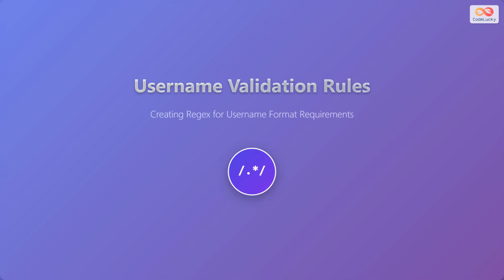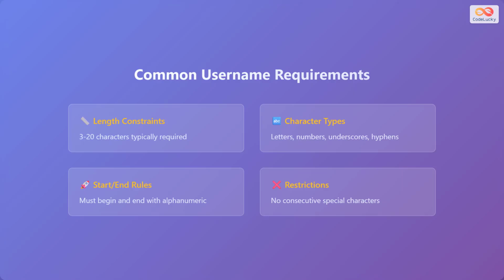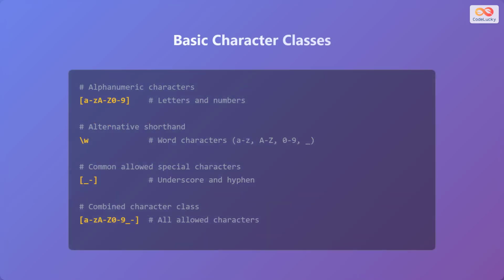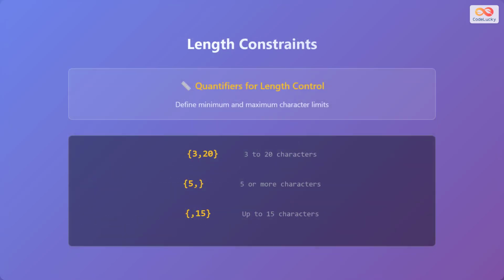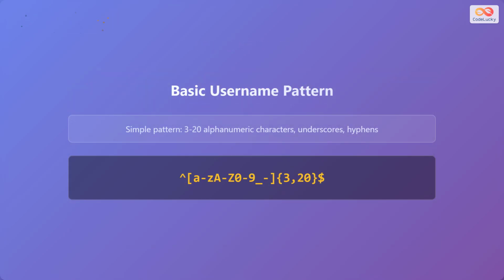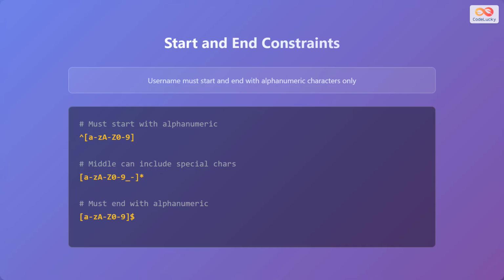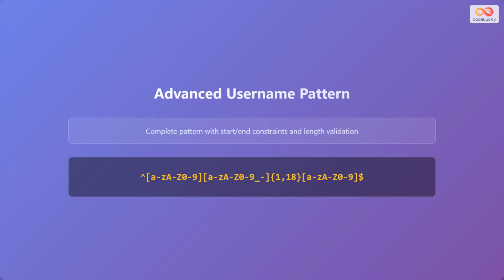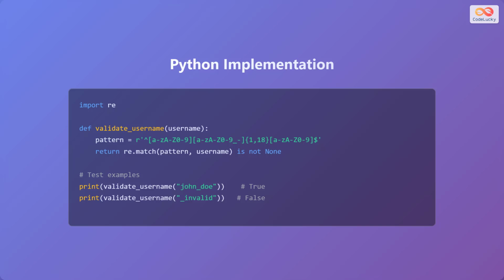Regex for Username Validation: The Ultimate Guide for Beginners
Learn how to create robust username validation rules using regular expressions (regex)! 🚀 This beginner-friendly tutorial walks you through the essential concepts and techniques for crafting regex patterns that enforce specific username formats. Whether you're building a web application or any system requiring user authentication, mastering username validation is crucial for security and user experience. 🛡️

We cover everything from basic character classes to advanced patterns with start/end constraints and length validation. Understand the common username requirements like length limitations, allowed characters, and restrictions on special characters. 🤓 You'll also learn how to implement these regex patterns in Python with practical examples. 🐍

By the end of this video, you'll be able to create your own custom regex for username validation and ensure that user-provided usernames meet your application's requirements.

Chapters:
00:00 - Username Validation Rules
00:24 - Common Username Requirements
00:56 - Basic Character Classes
01:40 - Length Constraints
02:12 - Basic Username Pattern
02:47 - Start and End Constraints
03:18 - Advanced Username Pattern
03:57 - Python Implementation
04:34 - Outro